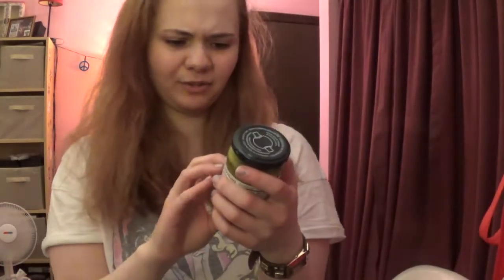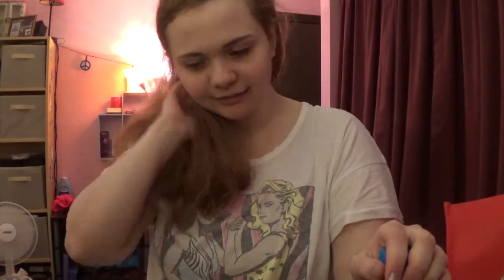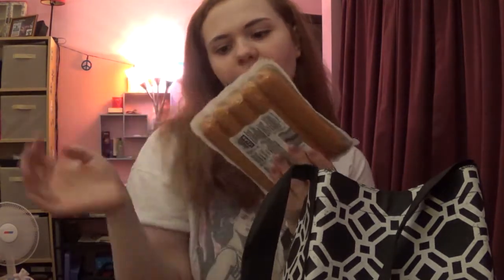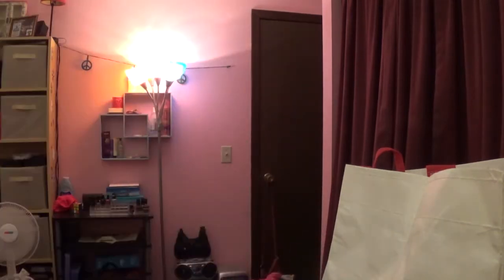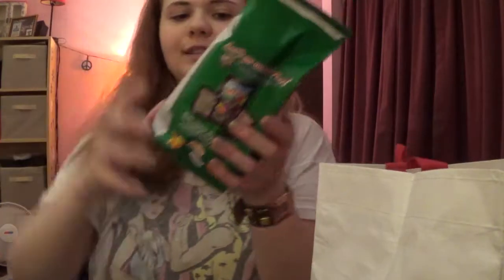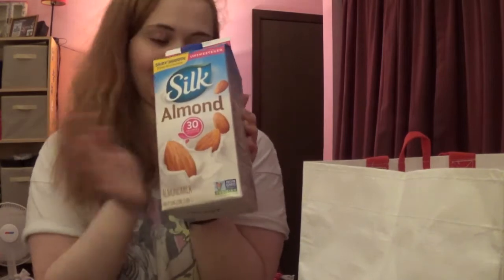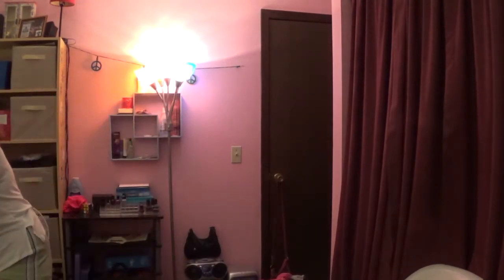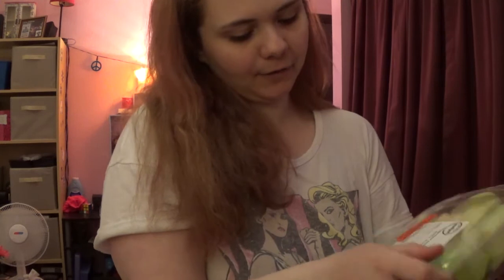Healthy Grocery Haul + Vegan Food is back at Aldi!! - {No Synthetic Dyes}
▼There's more to my description than meets the eye. ▼

☠Social Media☠